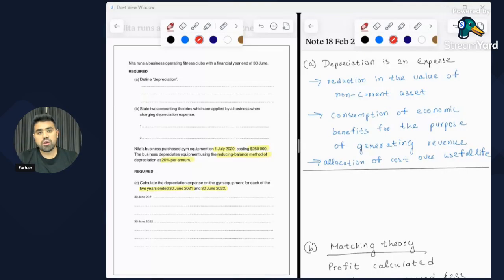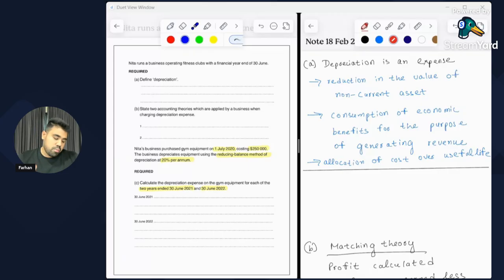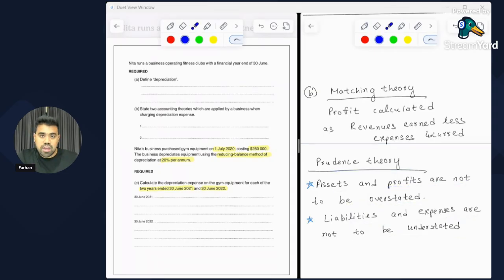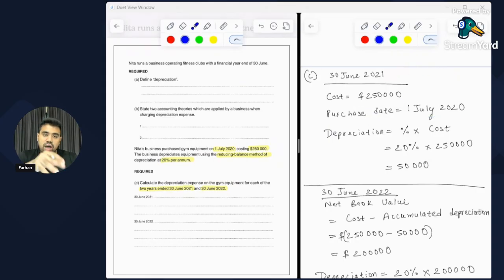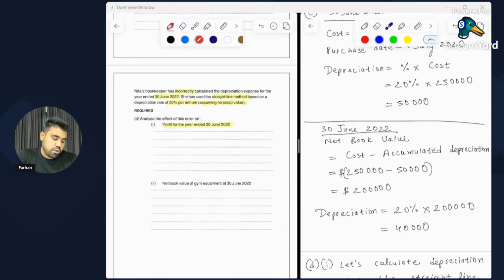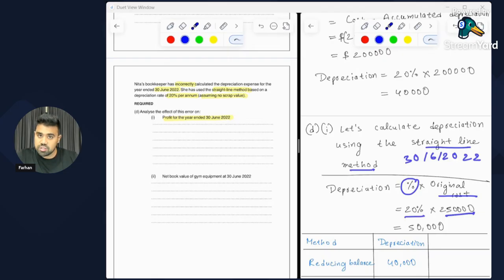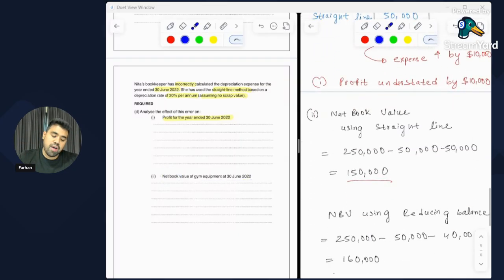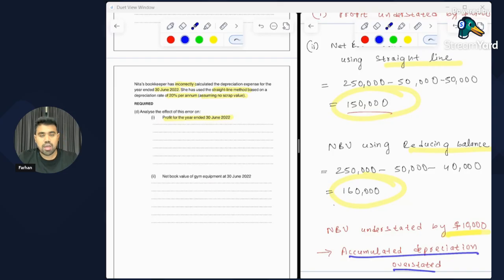Singapore Principles of Accounts (POA 7087)| Depreciation Question from 2022 Exam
This is a depreciation problem we are solving from the 2022 paper 1 main exam.
This question requires you to understand depreciation , the relevant accounting theories for charging depreciation and to compare and contrast the depreciation results calculated under the straight line and reducing balance method.